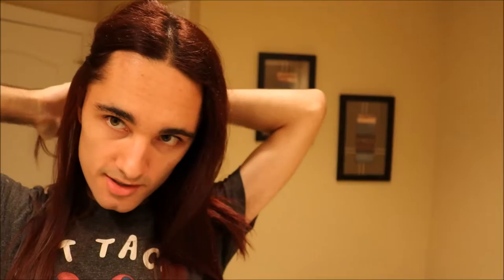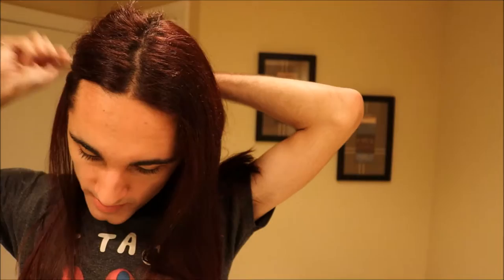flat iron tutorial and man bun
This is a very basic tutorial for men with long hair on how to use a flat iron properly. This also shows different ways to achieve the man bun. Remember
1. ALWAYS USE HEAT PROTECTANT
2. When purchasing a flat iron use a salon quality one
3. Start on the lowest heat setting and work your way up, its easier to crank up the head setting then to glue the hair back on